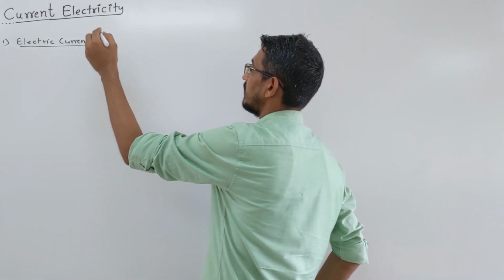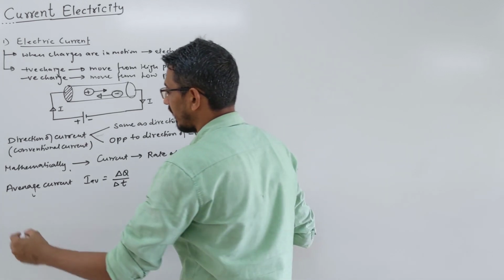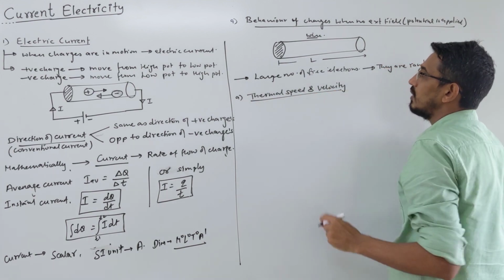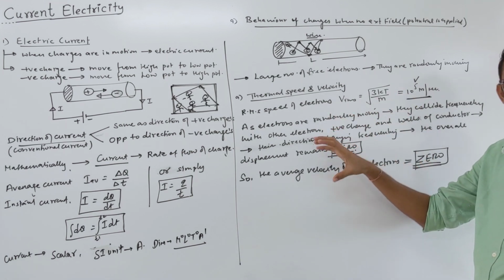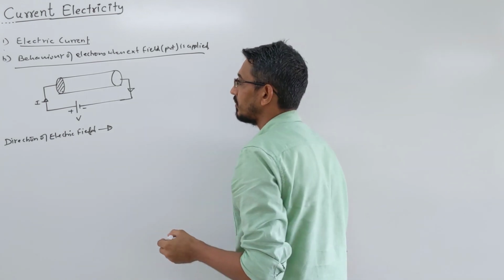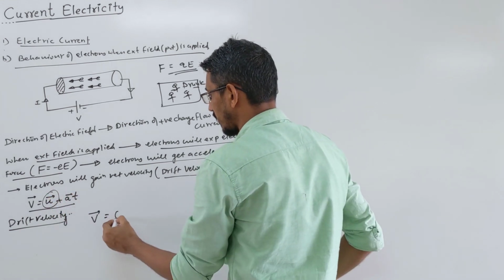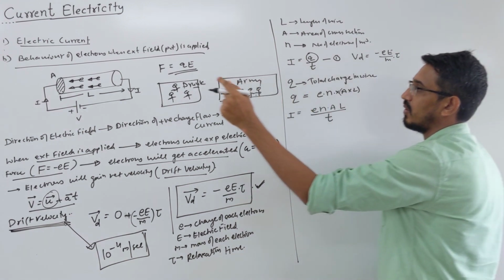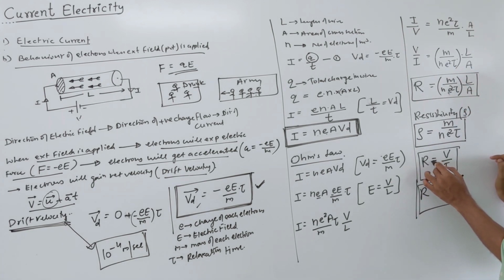NEET Physics - Current Electricity - 1 - Current and Drift Velocity